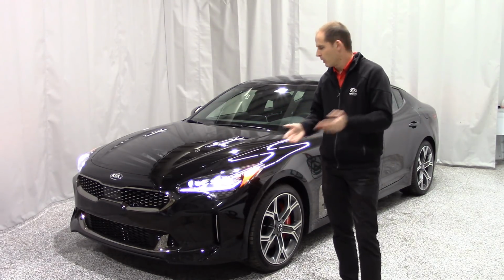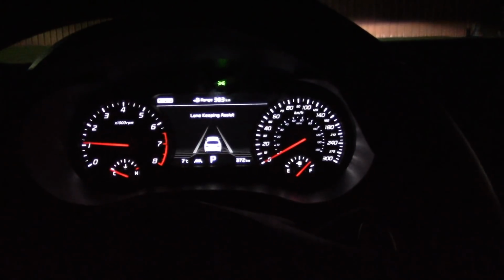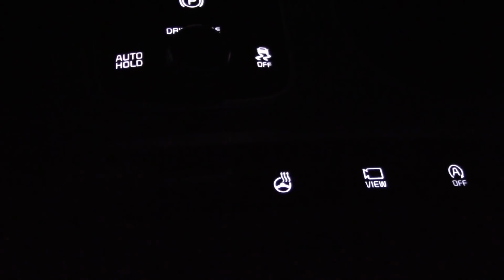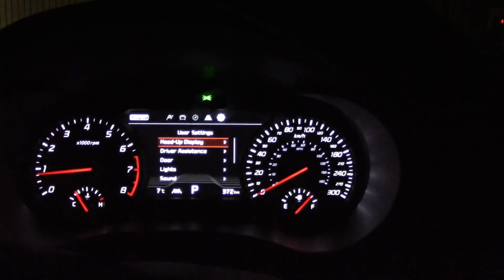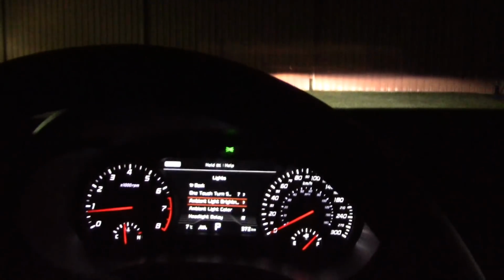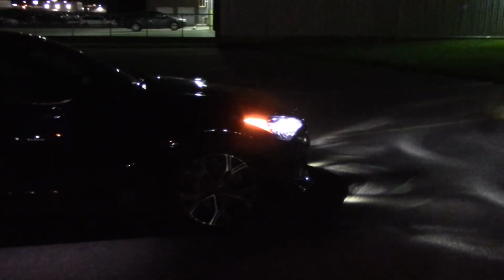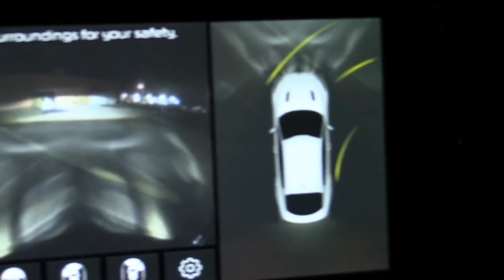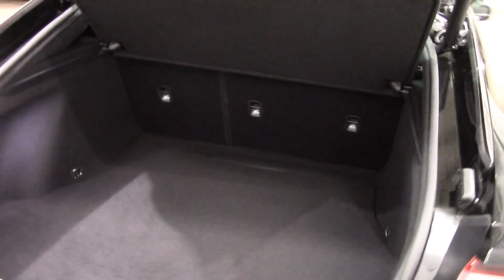Kia Stinger Lighting - Complete Exterior and Interior at Night.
Our YouTube commenters have requested this video. Here it is!